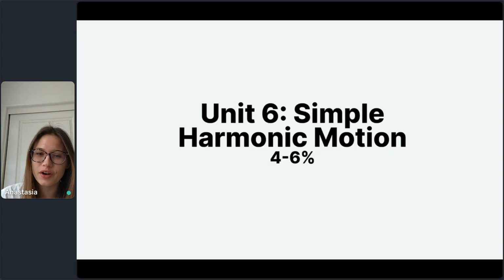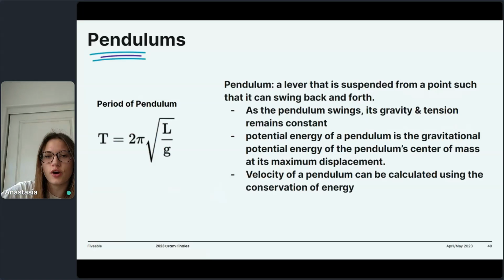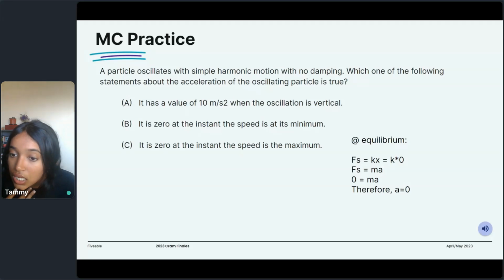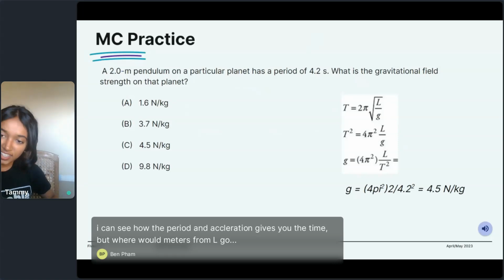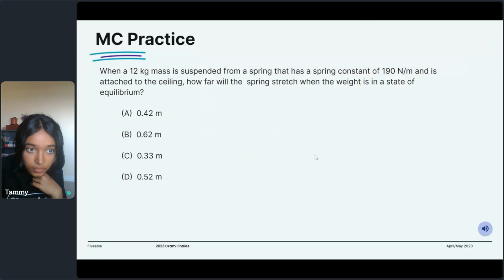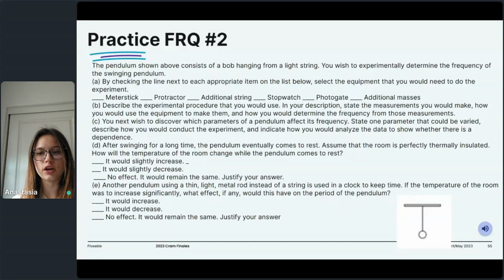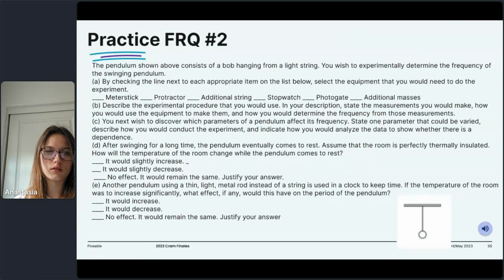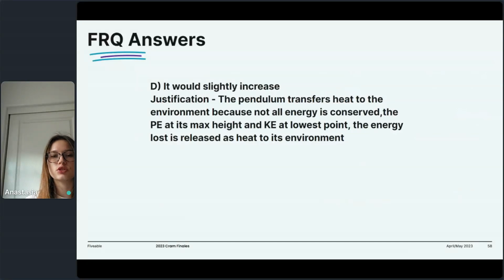AP Physics 1 Review – Unit 6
Review AP Physics 1 Unit 6 with this complete study session covering simple harmonic motion, oscillations, and waves. You'll strengthen your understanding of springs, pendulums, wave properties, and energy transfer—perfect for exam prep or reinforcing classroom concepts.

This video walks through the fundamentals of oscillating systems and mechanical waves. Learn how to analyze spring-mass systems, calculate pendulum periods, and understand wave behavior. Includes worked examples and practice problems to help you prepare for the AP exam.

⏱️ TIMESTAMPS:
0:00 Introduction to Unit 6
1:40 Simple Harmonic Motion Overview
2:11 Types of SHM
2:43 Kinematics Equations
3:15 Period and Frequency
3:50 Spring Force and Hooke's Law
4:22 Spring Potential Energy
4:53 Spring Period Calculation
5:25 Intro to Pendulums
5:56 Pendulum Similarities to Springs
6:27 Pendulum Positions Analysis
6:59 Equilibrium in Pendulums
7:31 Angle Condition for SHM
8:13 Pendulum Period Equation
8:44 Pendulum Description
9:15 Pendulum Velocity and Energy
9:47 Multiple Choice Practice
10:18 First MC Question
12:24 First MC Solution
14:00 Second MC Question
15:35 Pendulum on Planet
18:23 Second MC Solution
20:35 Horizontal vs Vertical Systems
23:02 Third MC Question
26:12 Third MC Solution
28:52 Fourth MC Question
32:30 Fourth MC Solution
34:05 FRQ Introduction
34:38 Experimental Design FRQ
35:09 Part A: Equipment Selection
37:02 Part B: Procedure Description
40:32 Sample Answer for B
41:41 Part C: Varying Parameters
43:26 Sample Answer for C
46:06 Part D: Temperature Change
48:21 Answer for D
49:23 Closing and Survey

📚 What You'll Learn:
• Simple harmonic motion fundamentals
• Energy in spring-mass systems
• Pendulum motion and period calculations
• Wave properties: frequency, wavelength, amplitude
• Mechanical wave behavior and energy transfer
• Problem-solving strategies for Unit 6 questions